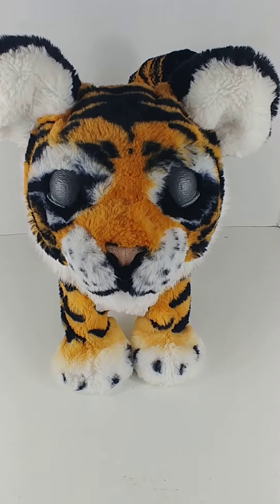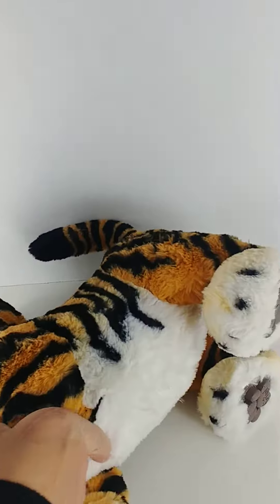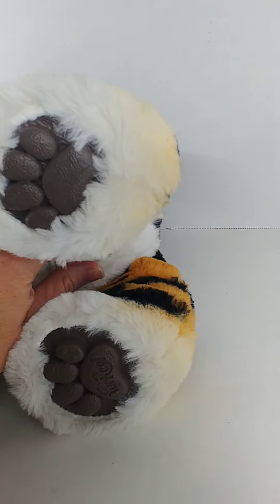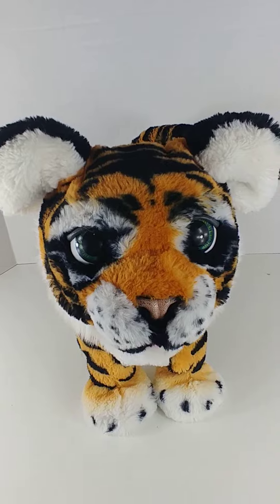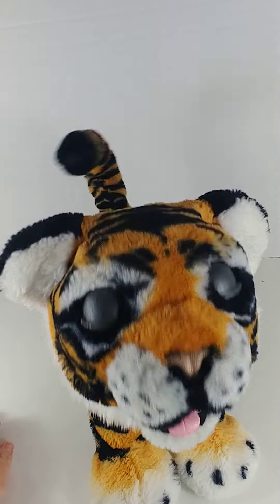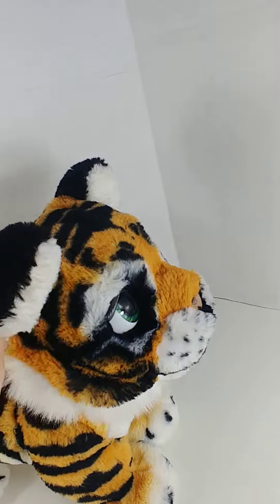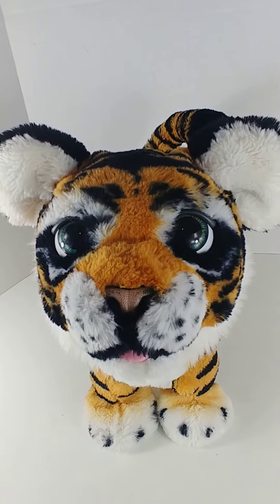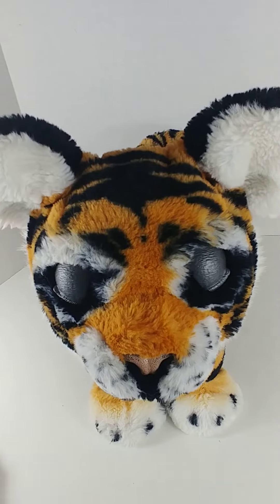Furreal Friends 'Roarin' Tyler' animated tiger plush